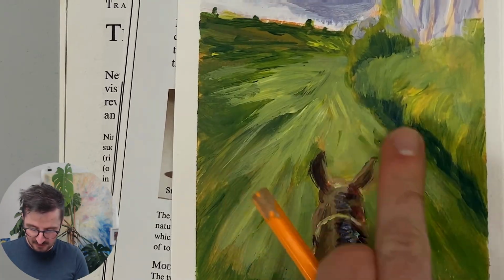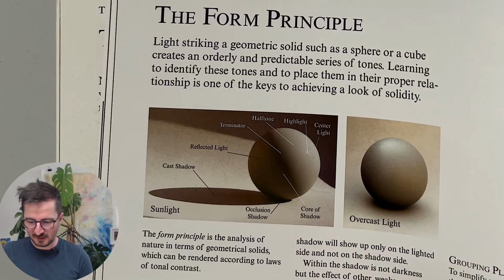Master Light and Shadow with a simple exercise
If you want to paint again, but don’t know how to fit it into your life, this is for you!
Modern Artist Club helps busy adults build a real painting habit without pressure or perfection.
Short sessions, simple tools, and clear guidance.

This is not about talent or becoming a professional.
It is about creating regularly and reconnecting with making by hand.